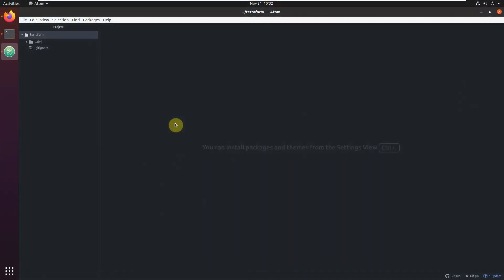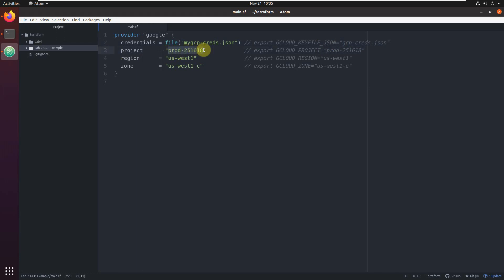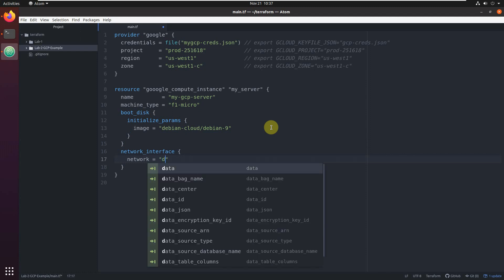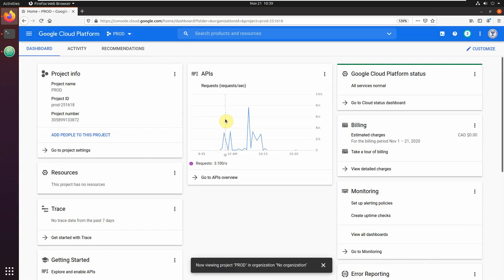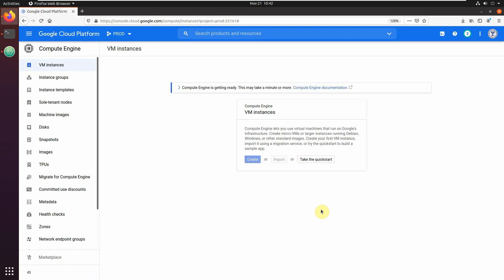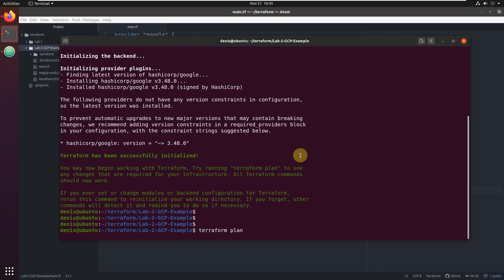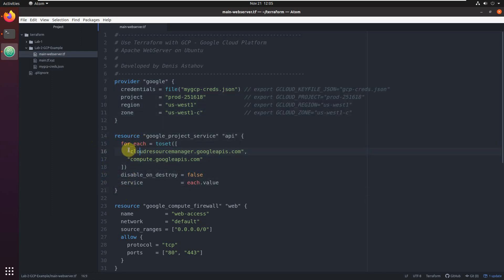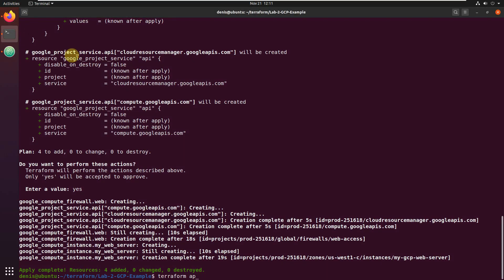Terraform - Working with Google Cloud Platform, Example of simple VM and WebServer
00:00 - Create simple VM Instance on Google Cloud using Terraform
07:44 - Create simple Ubuntu WebServer on Google Cloud using Terraform